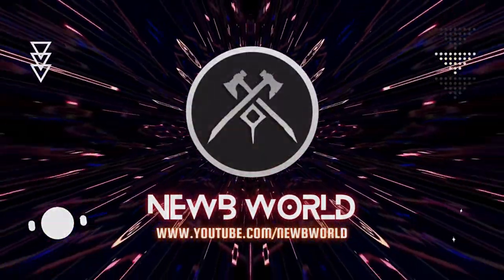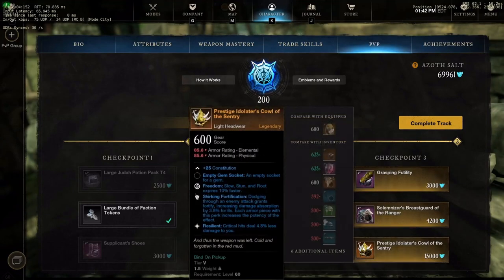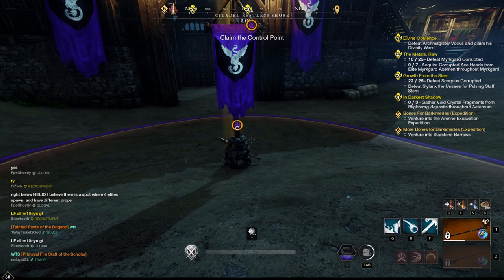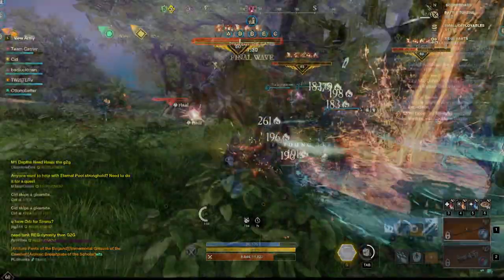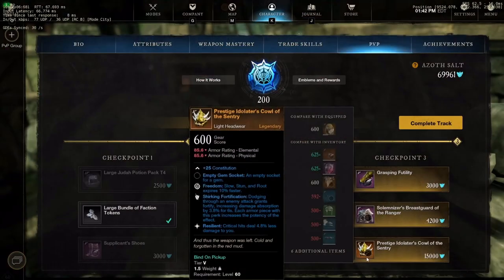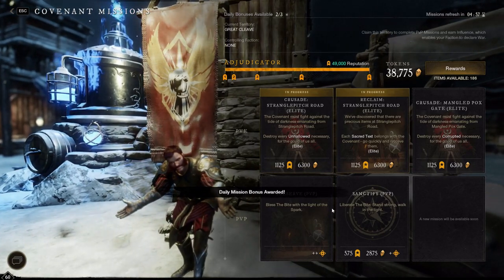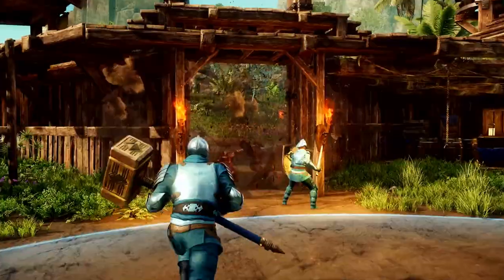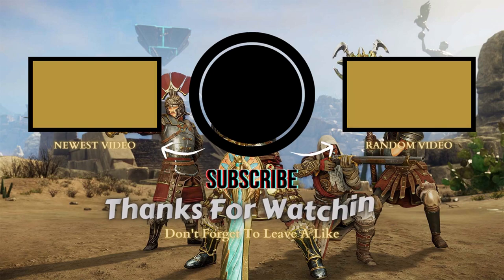Level Your PVP Tracks AFK! (New World: Aeternum)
In this video I will be going over a new method I've been using to level up my PVP Track while being away from my computer.
Hopefully this can help some of you out on your journey to the ranks of Starmetal.